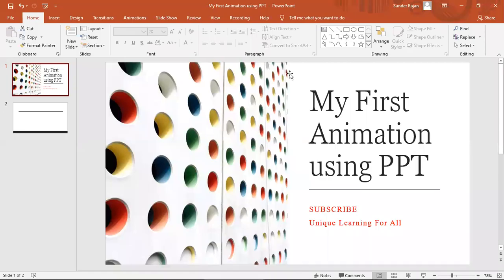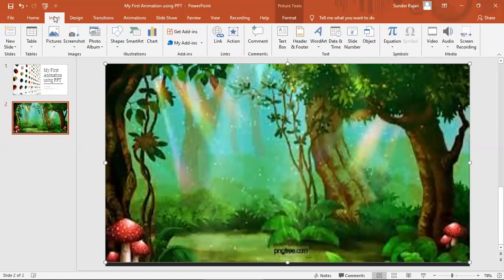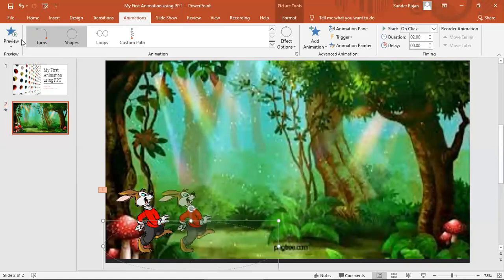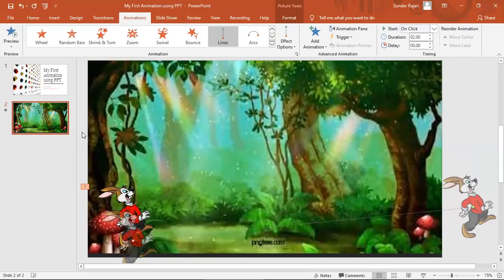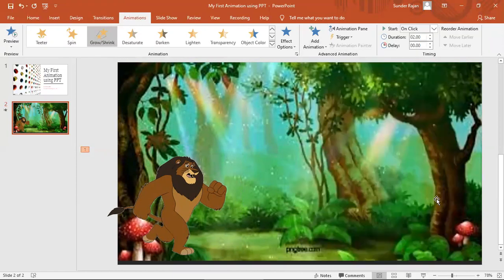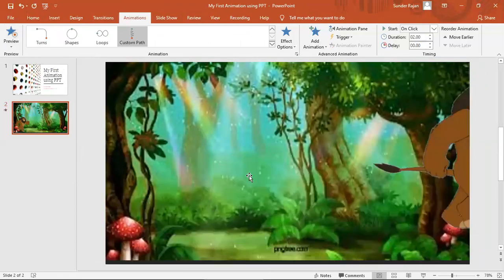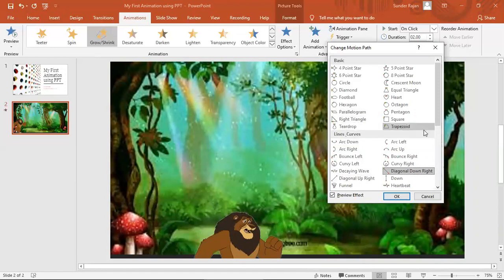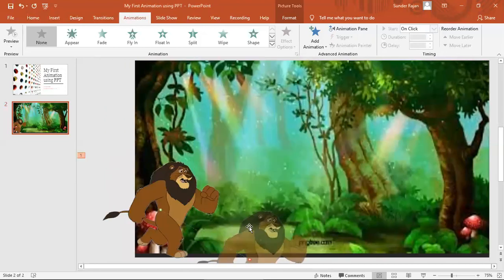First animation video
we can animate the text, pictures, shapes, tables, SmartArt graphics, and other objects in your PowerPoint ...
Here Simple jungle wallpaper and simple cartoon walking gif image is used that was available free download in the internet and using those pictures, simple animation is done using powerpoint Slides
Greetings…
Dear All, happy to share for your Easy Learning….